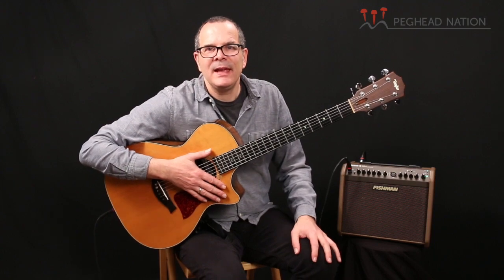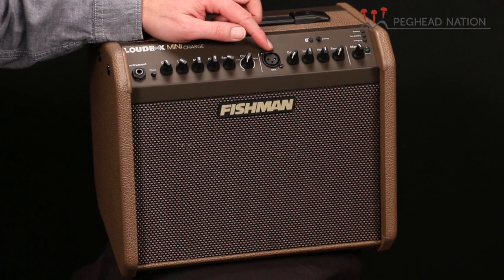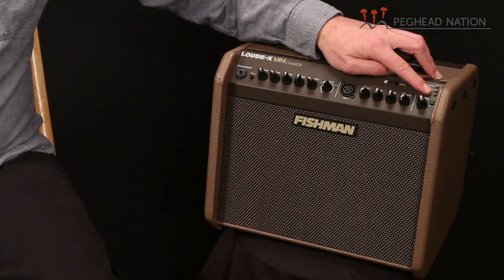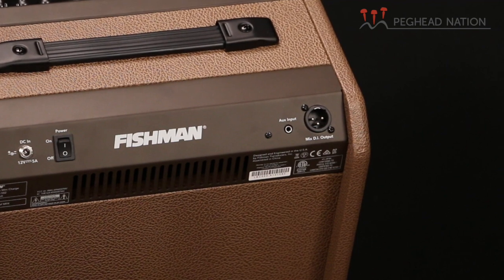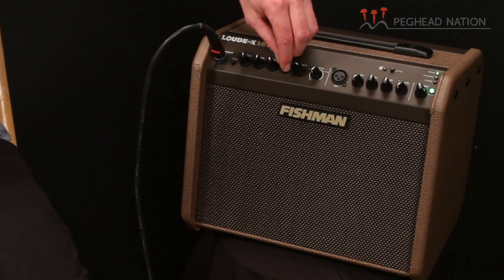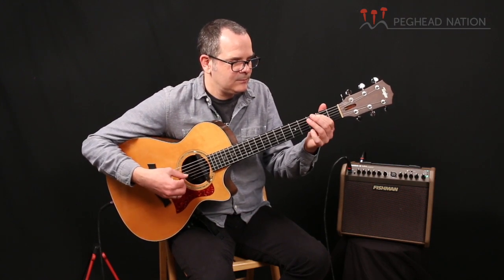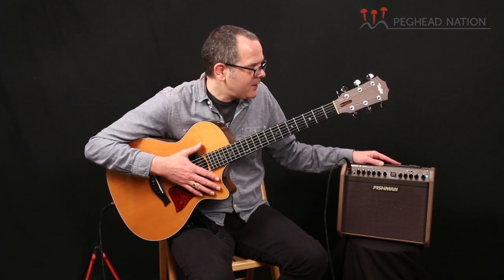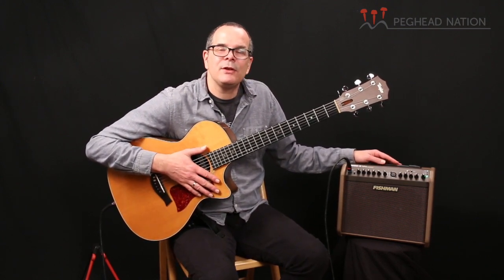Fishman Loudbox Mini Charge Demo from Peghead Nation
Fishman's Loudbox Mini Charge is a compact acoustic amp that can operate on a built-in rechargeable battery. In this video, Peghead Nation co-founder Teja Gerken demonstrates the amp.

For more information on the Fishman Loudbox Mini Charge, please